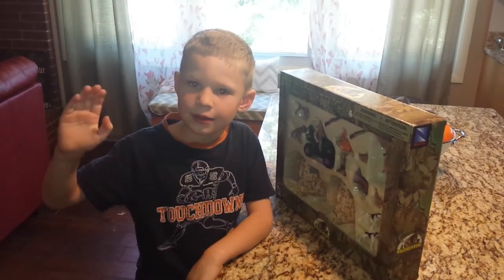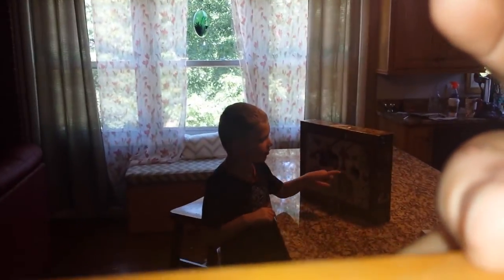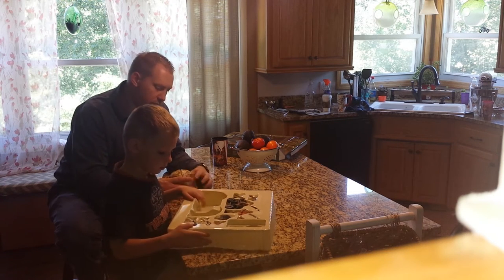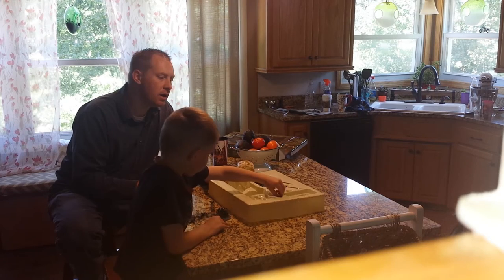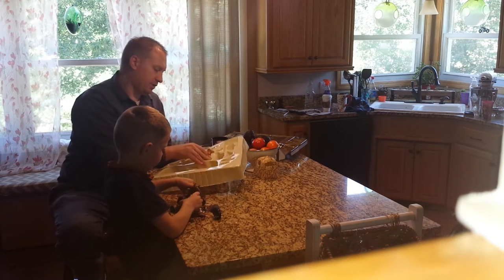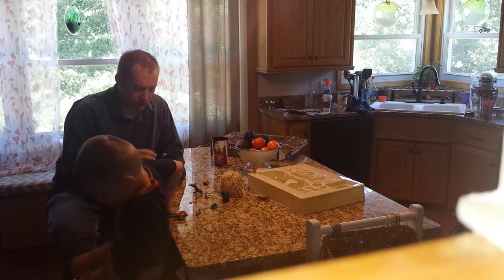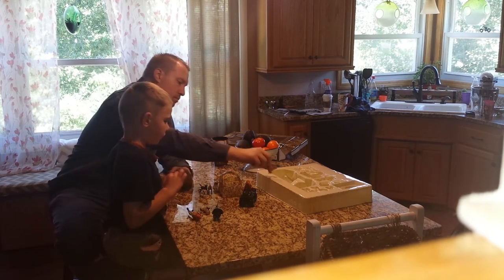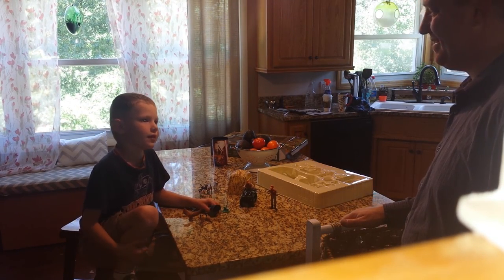Jungle Jones opens Wild Hunting toy set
Open box video of wild hunting toy set